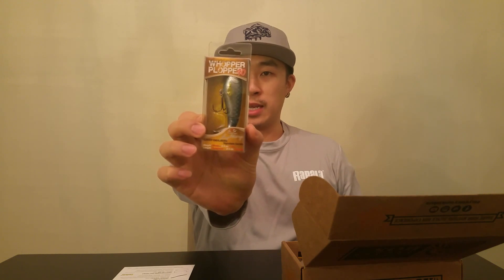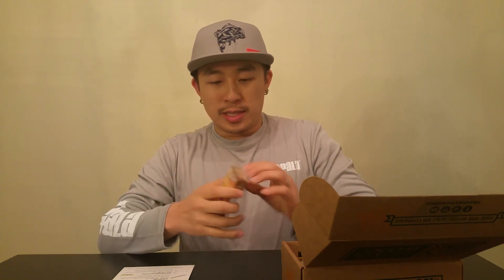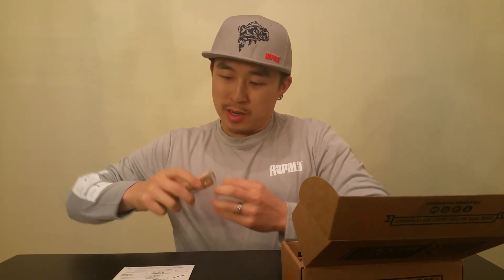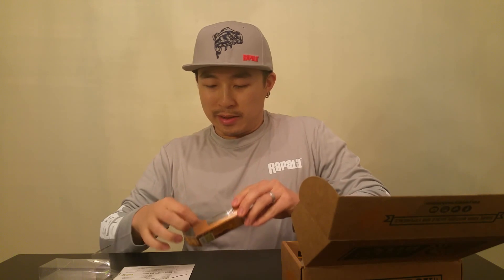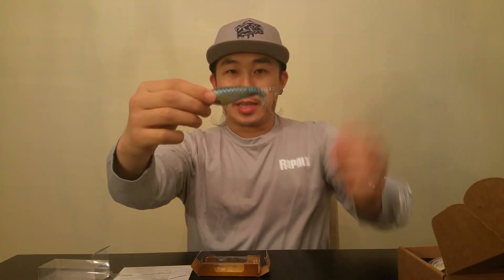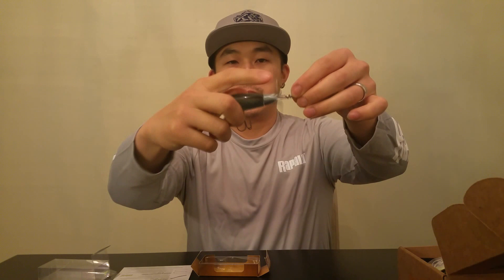Unboxing March 2016 Mystery Tackle Box Bass Version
Watch me unbox March 2016 Mystery Tackle Box - Bass version.  In this video, I share all the lures it came with, the value, my impression of the lures and how I would use it. In addition, I have rated the box based on 3 factors. Check out the video for more details!

Lures that came within this box:

River2Sea - Whopper Plopper
Buddha Baits - Swagger Jig
Biwaa - Armored Craw (NEW IN MARKET)
Biospawn - EXOSTICK Pro
Diiachi Bleeding Bait Hooks

I share photos of my fishes, gears, tackle, lures and good buys when see them so that you can get good lures/tackle at good prices.

I will post photos, videos and tips here and you will be able to communicate with me much easier!